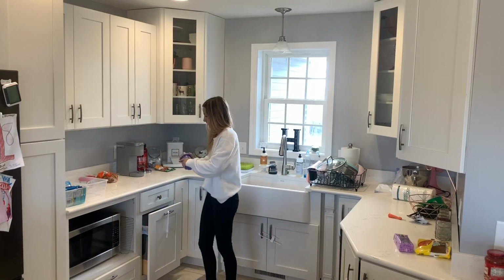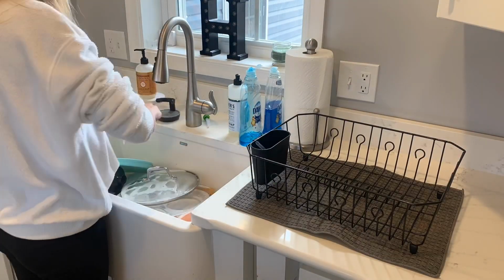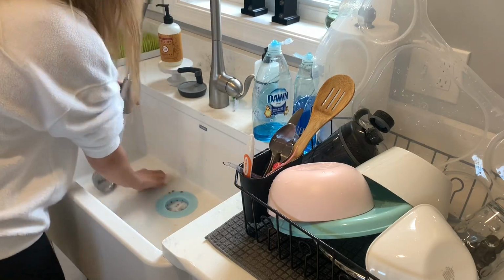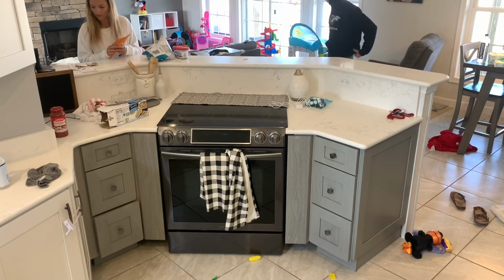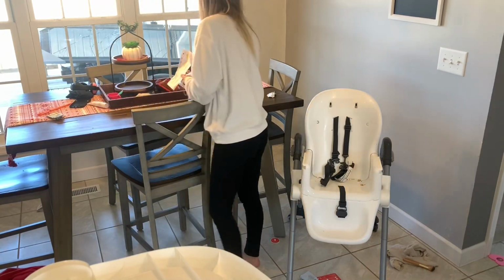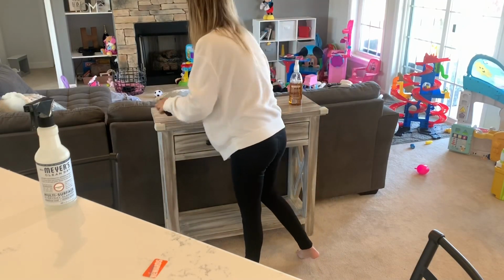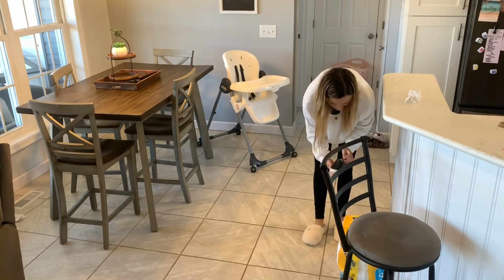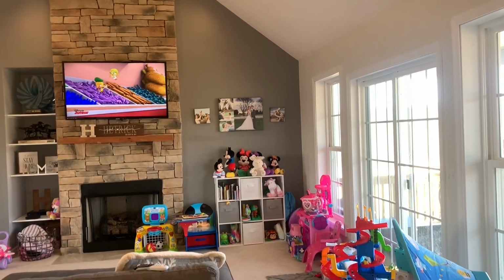WHOLE HOUSE CLEAN WITH ME (2020) // SPRING CLEANING // MESSY HOUSE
Hey friends! Welcome to this WHOLE HOUSE CLEAN WITH ME 2020. Today we are cleaning my whole house that is extremely messy! You will get tons of cleaning motivation and I fill you in on us being home. See you soon!

OUR FAMILY CHANNEL: @Joel hetrick

MY GRAY KEURIG
EVLYNNS BIKE

YOUNG LIVING (oils) :
MEMBER # : 22354049

Welcome! My name is Carlie, I am a mother to a ONE year old baby girl Evlynn grace & a wife to a professional motocross racer Joel Hetrick.  I make motherhood, cleaning, organizing & lifestyle videos! I post 3 times a week.  I post every Tuesday, Thursday, Saturday and Sunday for my fall series! Let me know if you have any video requests down in the comments! I hope you enjoy my videos! XOXO